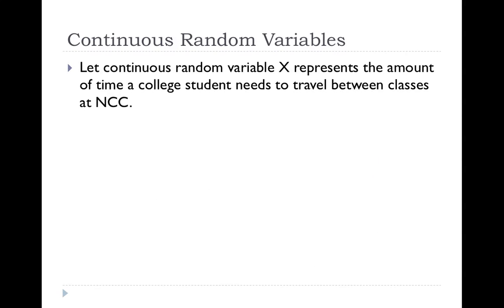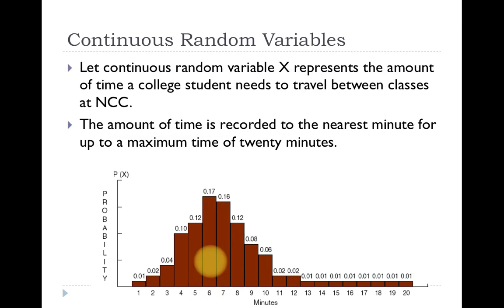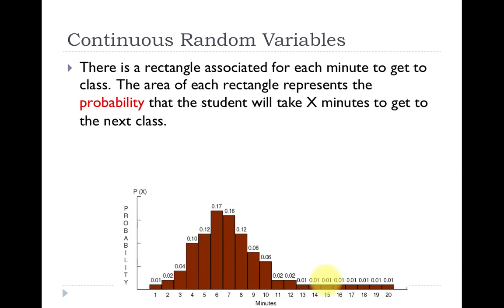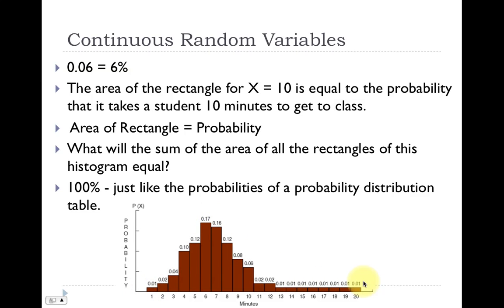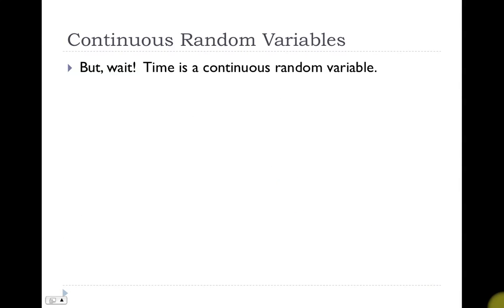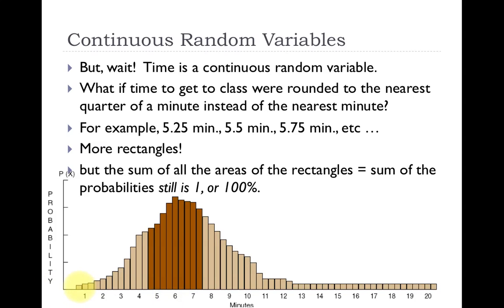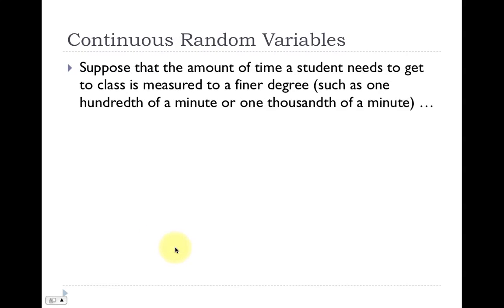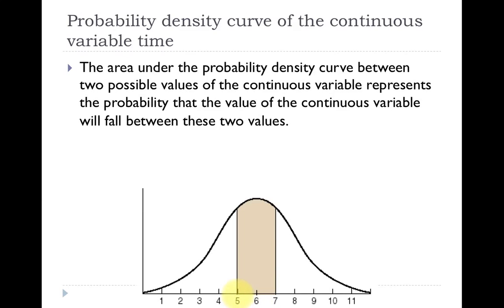02 Intro to Continuous Distributions